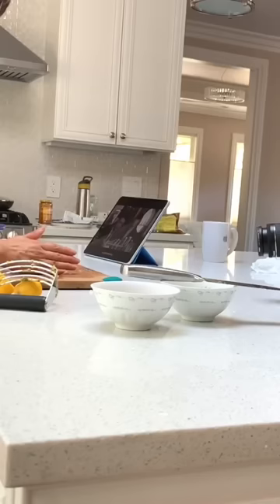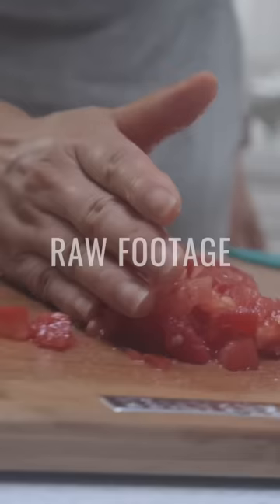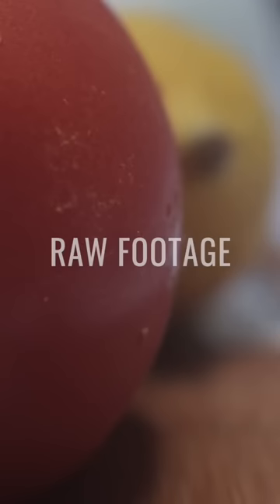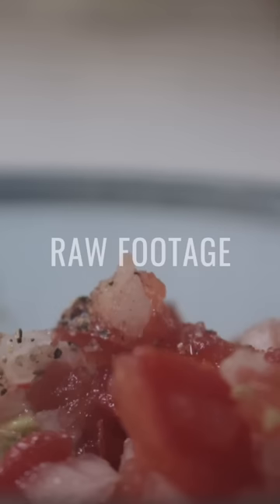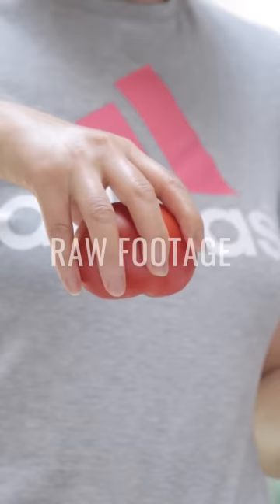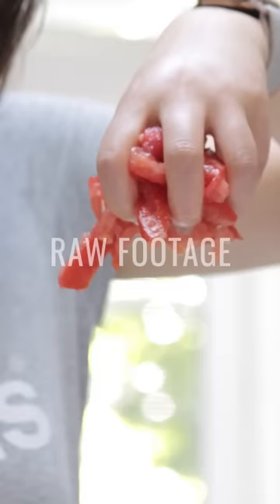I made a guacamole commercial 🥑